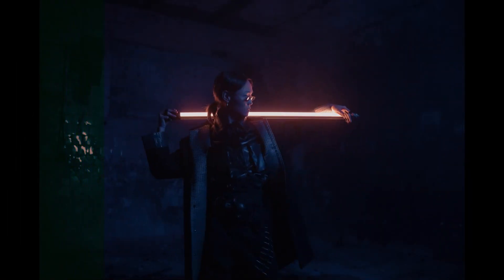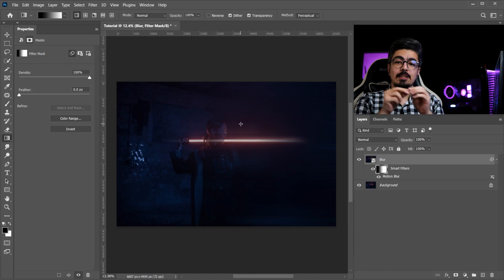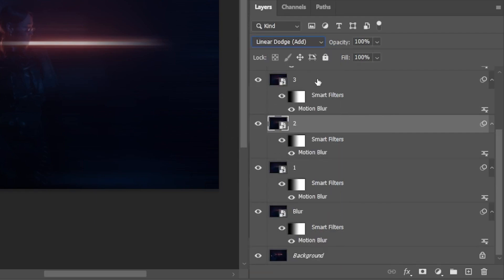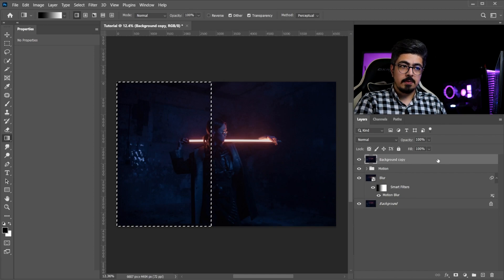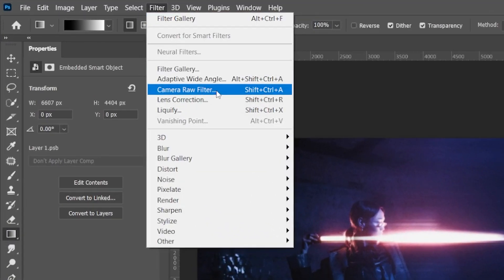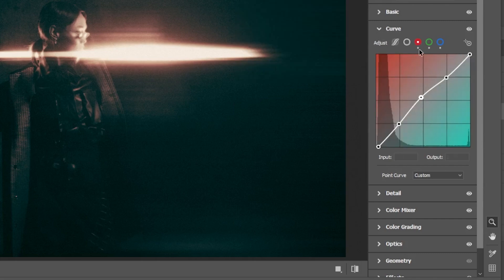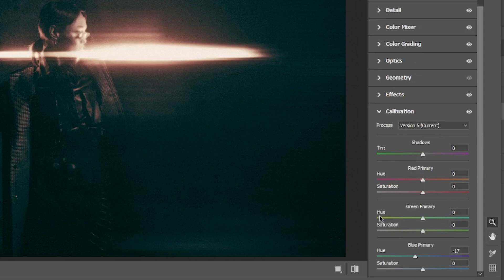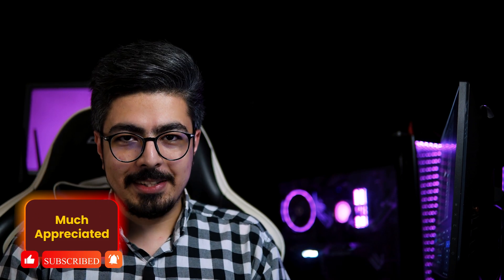How to add Glowing Blur and Cinematic Color Grading Like a Pro | Photoshop Tutorial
in this photoshop tutorial you will learn How to add Glowing Blur and Cinematic Color Grading Like a Pro Photoshop Tutorial in Photoshop fast and easy ! if you are beginner photoshop user just dont worry ! I have a full free photoshop course from beginner to advanced and you can start it to understand all photoshop tutorials.

I'm trying to share all my knowledge and experience about photo editing process in Adobe Photoshop Tutorials for everybody Free. All of my Photoshop tutorials are suitable for Beginner, intermediate and Advanced people. @Pejiz

Photoshop

Photoshop Tutorial

Chapters:
00:00 Copy , Smart object
0:41 Motion Blur
1:05 Gradient Tool add layer mask
1:21 Gradient Editor
1:39 Add Glowing Blur
4:02 Filter Gallery
2:24 clean unwanted areas
3:00 Merge Layers Take snapshot
3:31 Filter gallery
5:00 Cinematic Color Grading
8:15 Better result